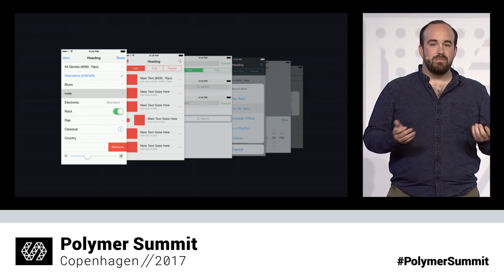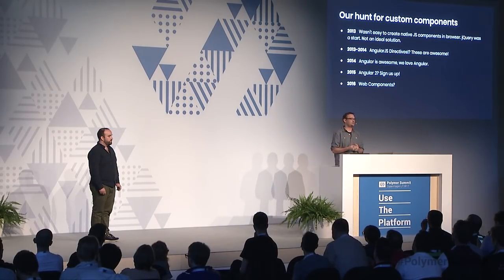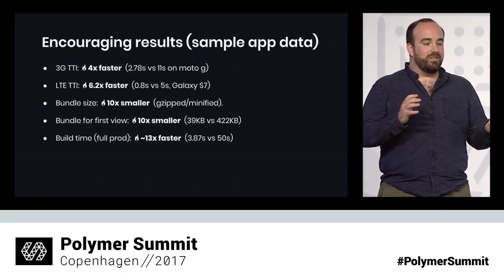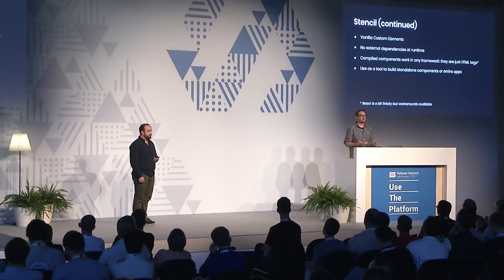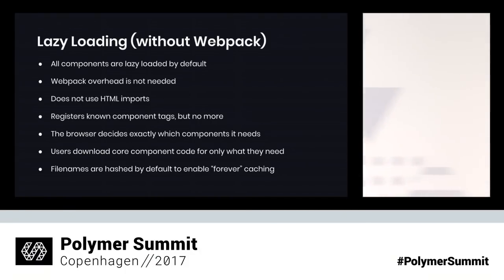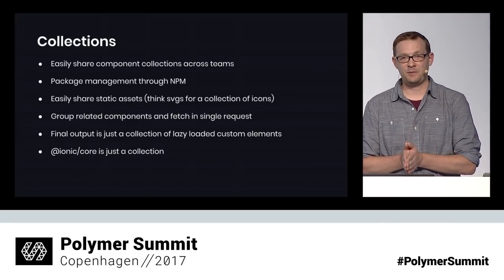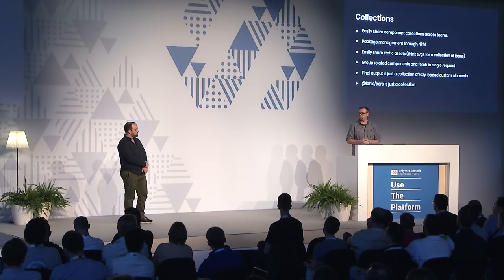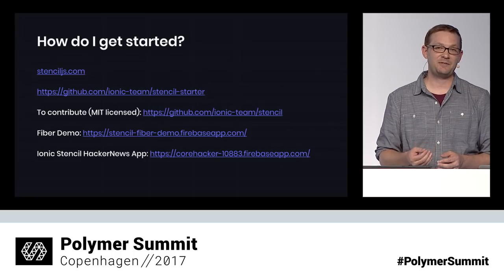Using Web Components in Ionic (Polymer Summit 2017)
Developers and businesses are struggling to build fast mobile web apps to reach the next billion users. This talk explores the challenges faced and lessons learned as the Ionic Framework team ported over their collection of mobile-first UI components from a traditional frontend framework to standard Web Components, all in pursuit of faster, more accessible mobile web apps. Co-founders of Ionic Max Lynch and Adam Bradley unveil a new OSS project they created in the process that will help other teams get the most out of Web Components.